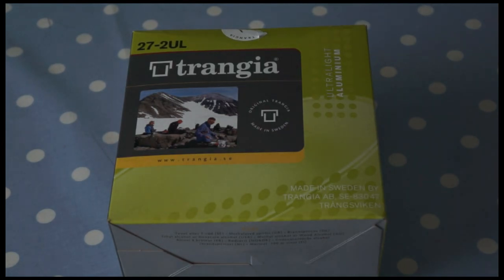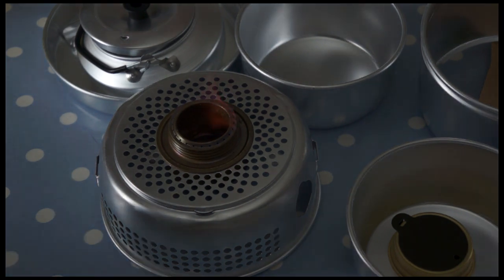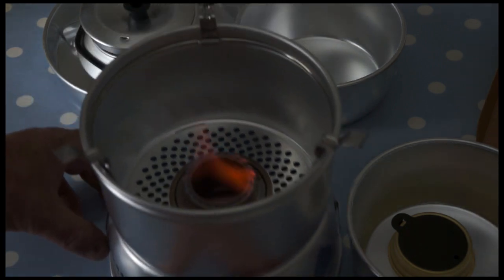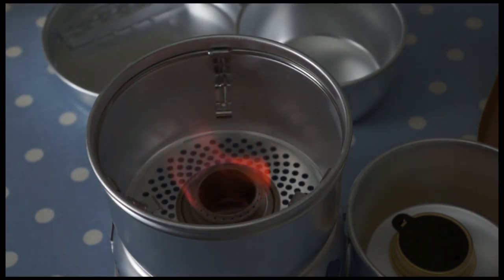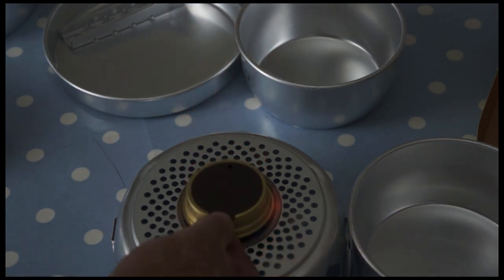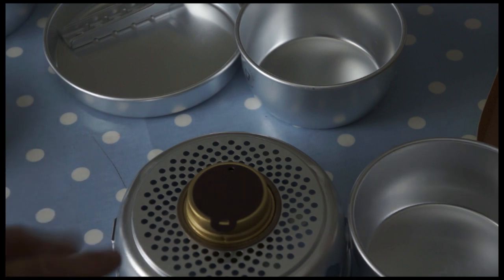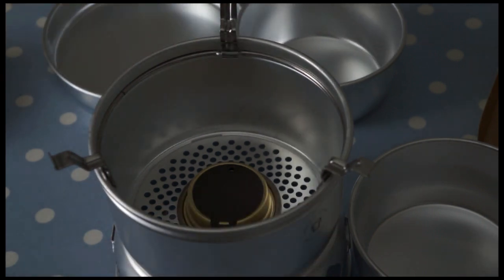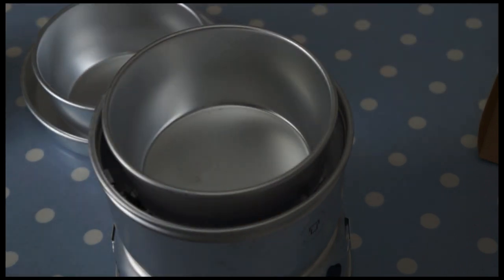Trangia 27 2UL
Trangia amazon link